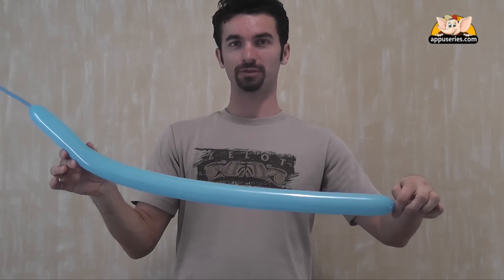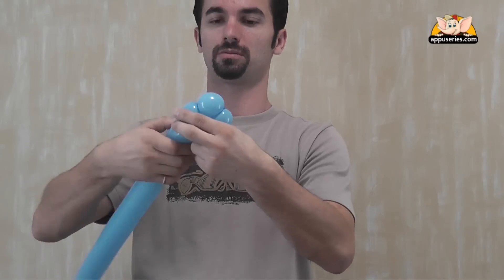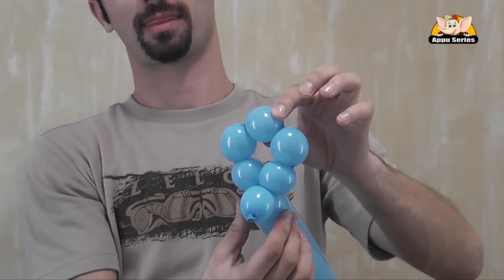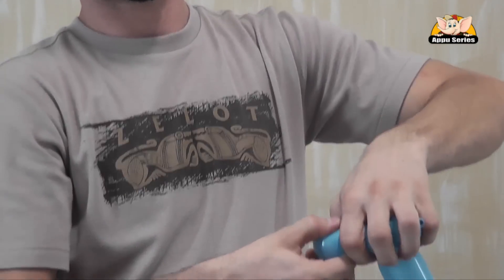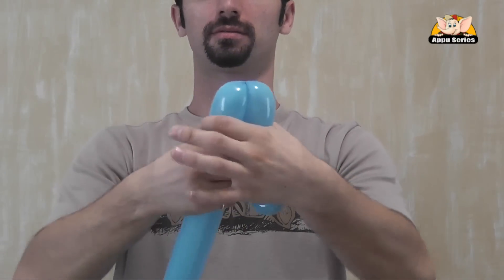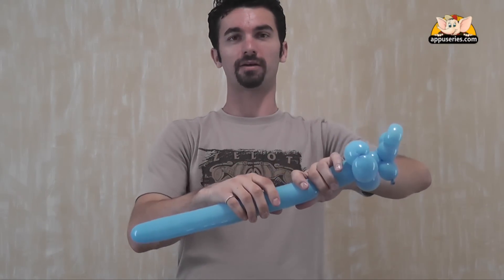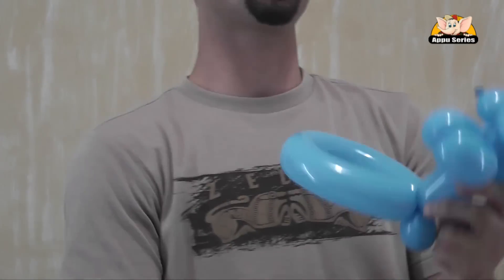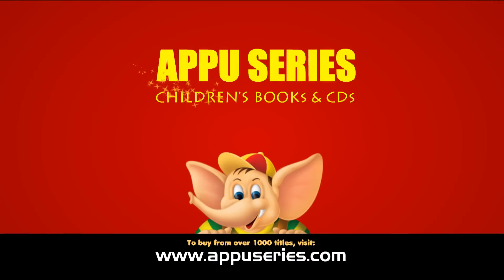Balloon Sculpting - Learn to sculpt a Teddy Bear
A cuddly teddy! He's not as woolly or muzzy as you might expect... He's squishy and squeaky, and every bit adorable! Let's learn to sculpt a teddy, shall we?